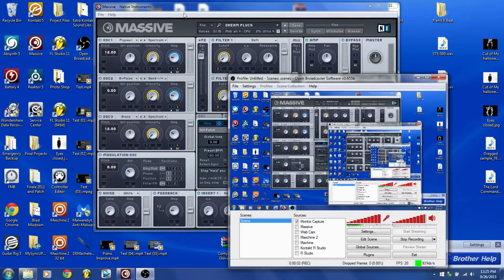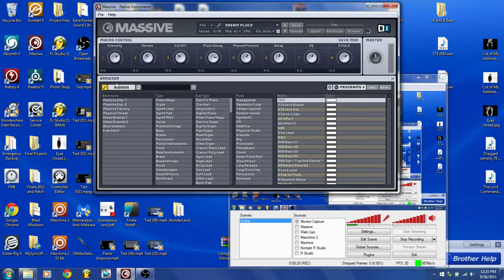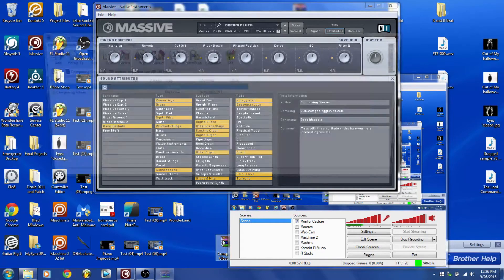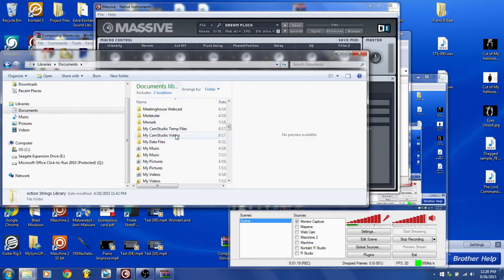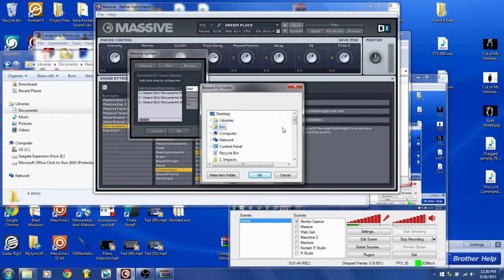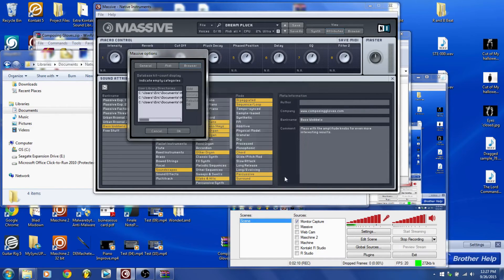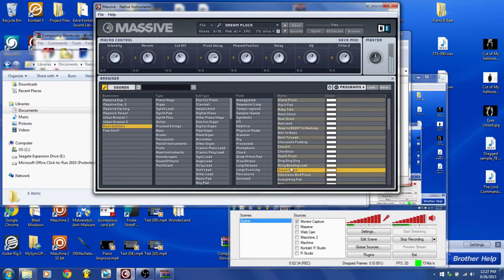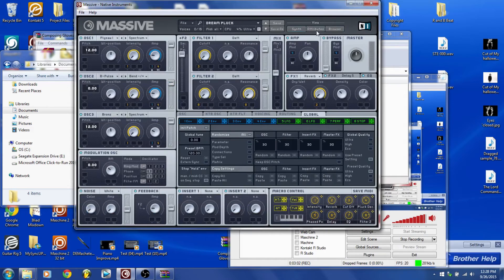How to Load a Preset Bank in Massive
How to add presets banks to the attribute menu in Massive!

You will need to sign in.